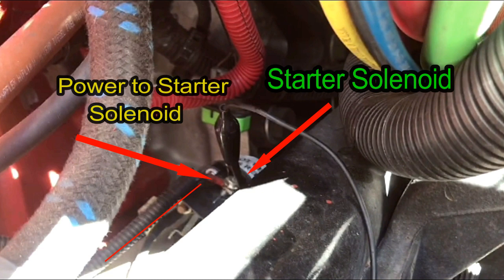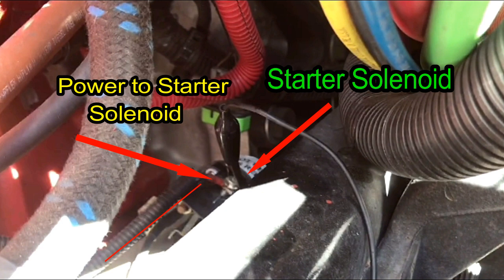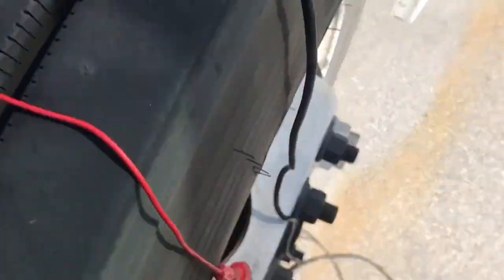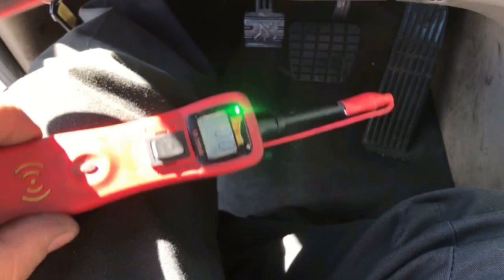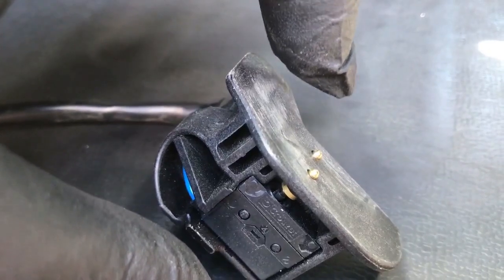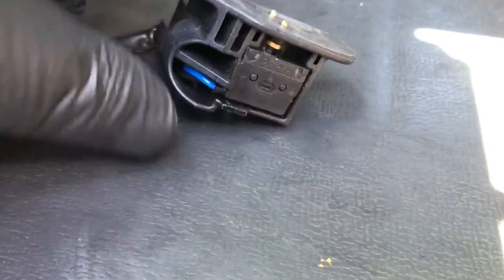How to test and replace Freightliner Cascadia Clutch Switch.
FAVORITE TOOLS
Power Probe Professional Electrical Test Kit - Red (PPROKIT01) Inc III w/PPDMM & Accessories [Measures Resistance, Current &
Frequency]

Milwaukee 2457-21p M12 Cordless 3/8" Lithium-ion Ratchet Kit

DEWALT 20V MAX Cordless Impact Wrench Kit with Hog Ring,
3/8-Inch (DCF883M2)

GearWrench 9312 13-Piece SAE Master Ratcheting Wrench Set
GEARWRENCH 9416 16 Piece Metric Master Ratcheting Wrench Set

Streamlight 75648 Flashlight

DEWALT DWMT75049 Mechanics Tools Set (192 Piece)

I show you how to troubleshoot a freightliner Cascadia Starter
circuit and how to use a Power Probe tool.I remove the clutch switch and install a new clutch swith.